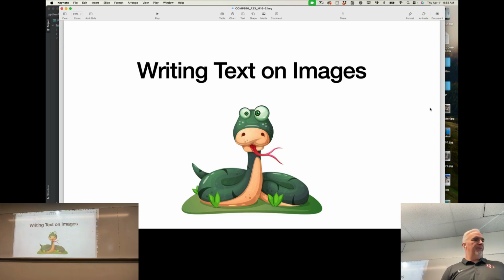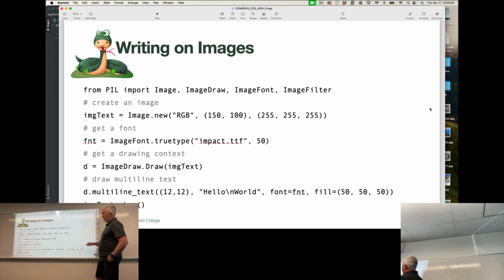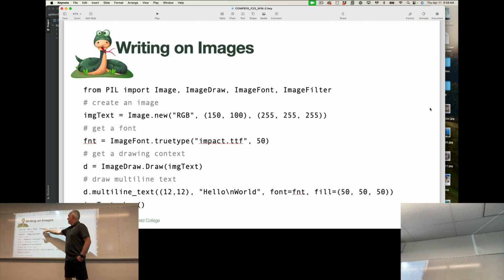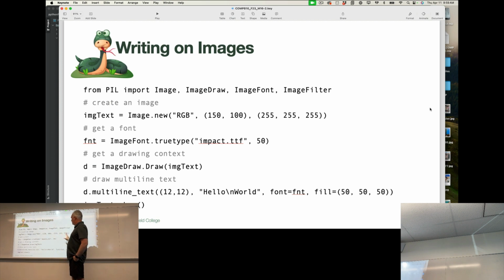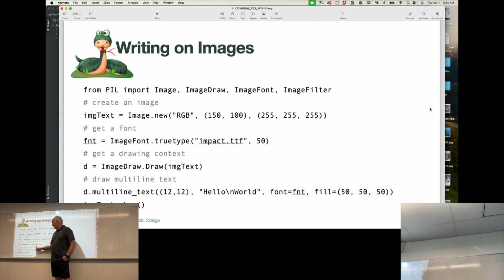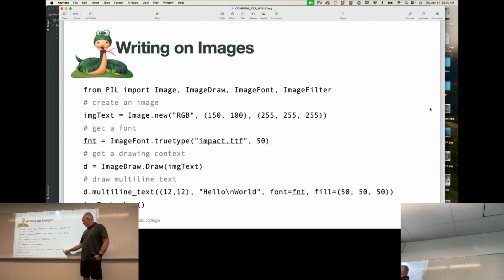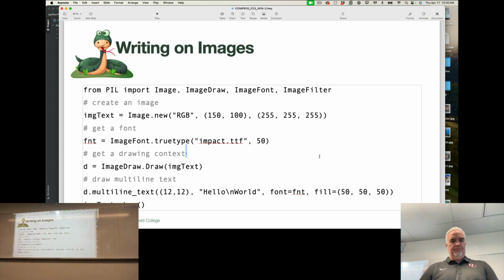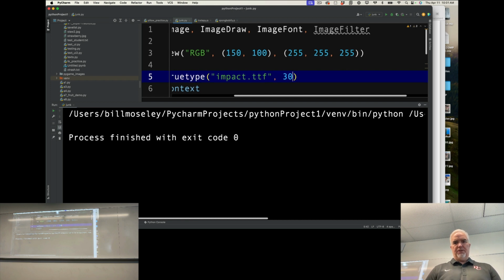Python - Module 16 - Writing Text on an Image Using Pillow (Spring 2024)